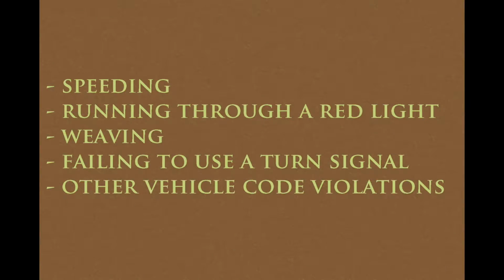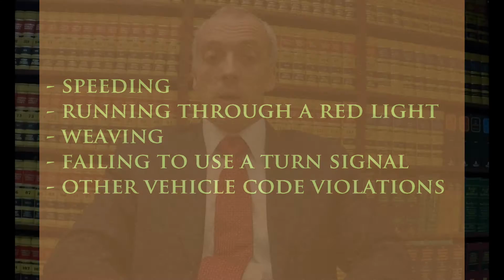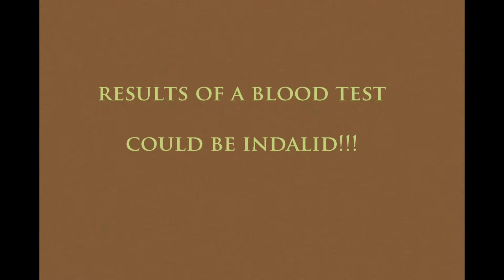DUI Defense: Search and Seizure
A Search and Seizure motion is one of the most effective ways of defending a criminal case in Los Angeles Superior Court.  Here, DUI Attorney discusses some strategies that can result in a dismissal of a DUI case.